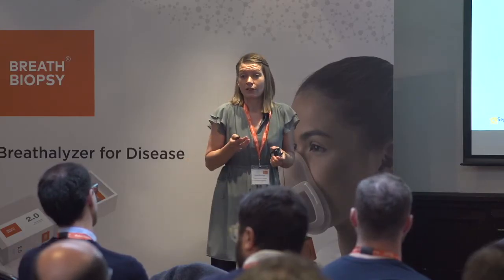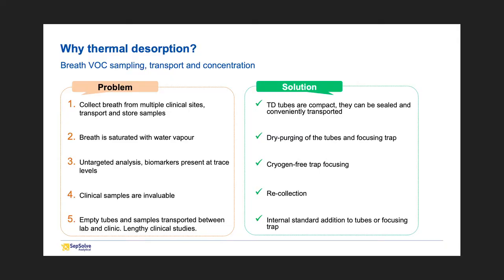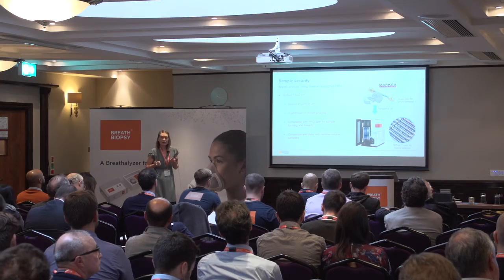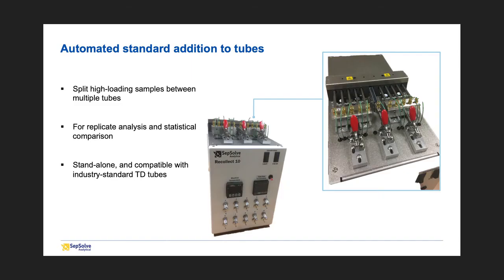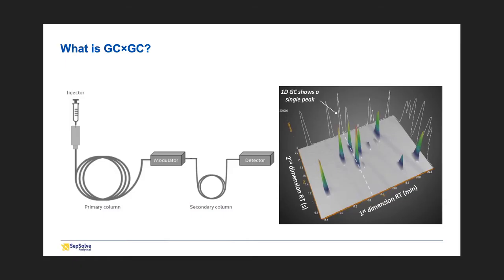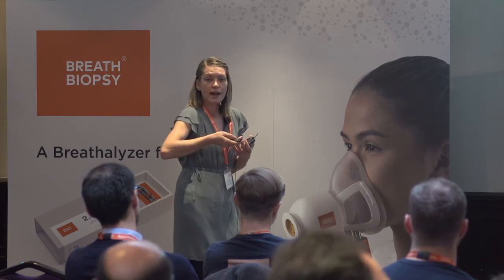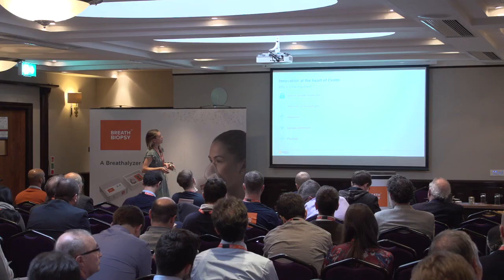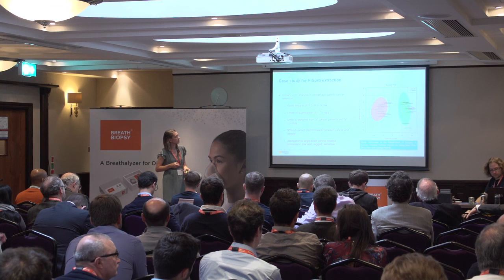Laura McGregor - Delivering quality data in biomarker discovery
At the 2019 Breath Biopsy Conference
To find out more about conference resource, please visit the Owlstone Medical

Our mission at Owlstone Medical is to save 100,000 lives and $1.5B in healthcare costs.